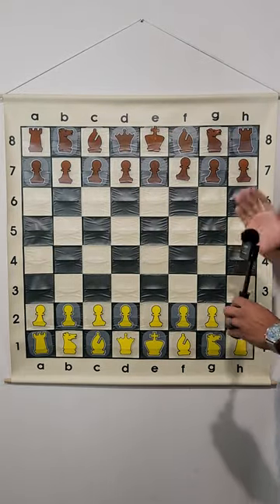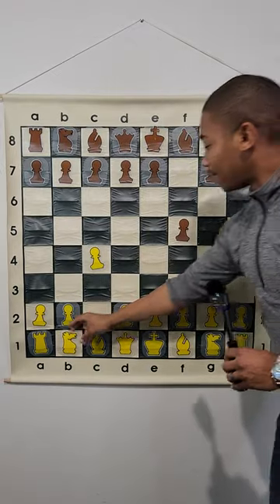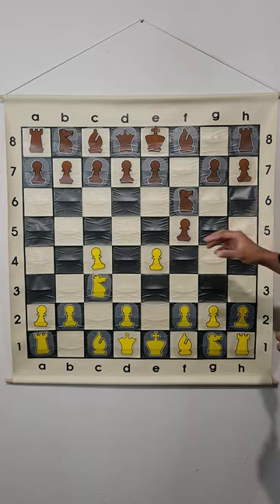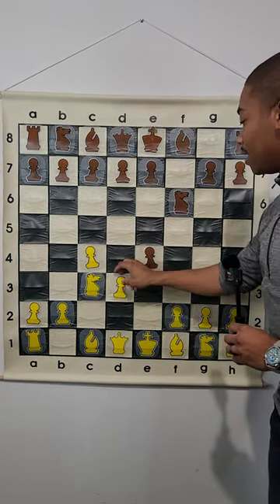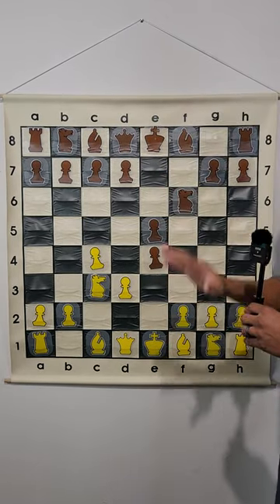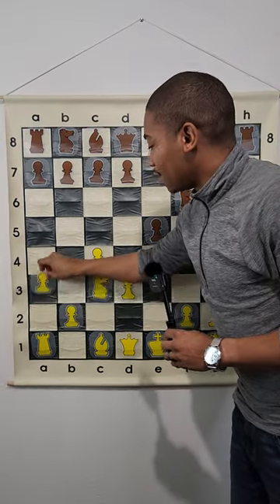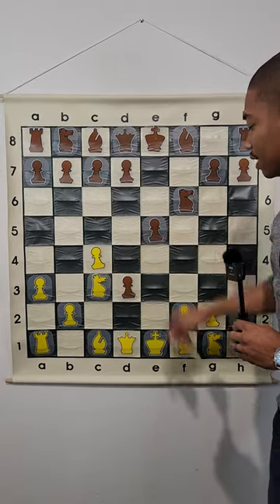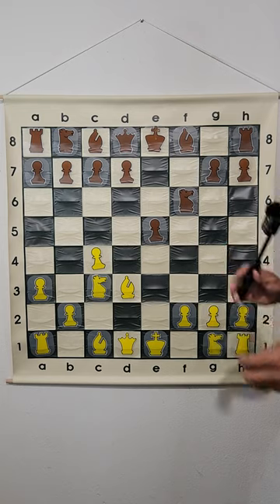What is the Ferenc Gambit in Chess?